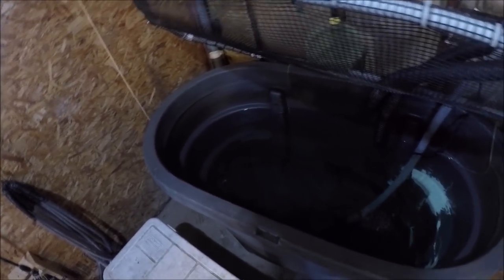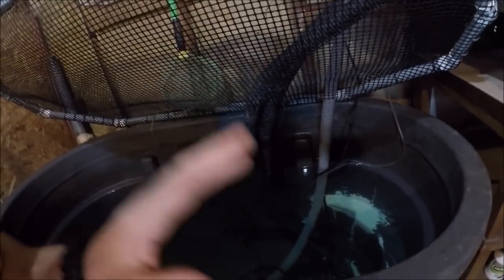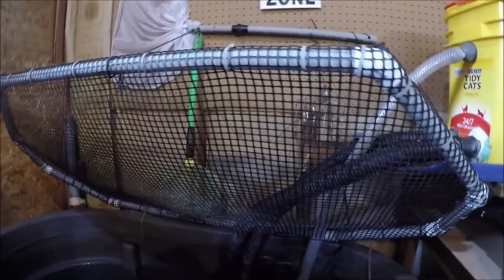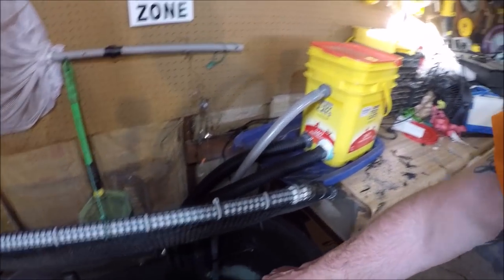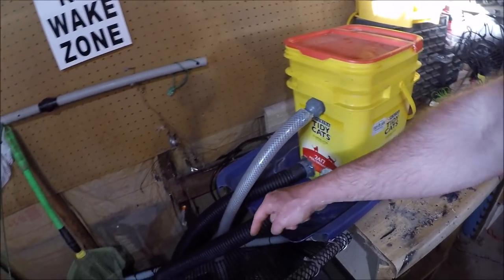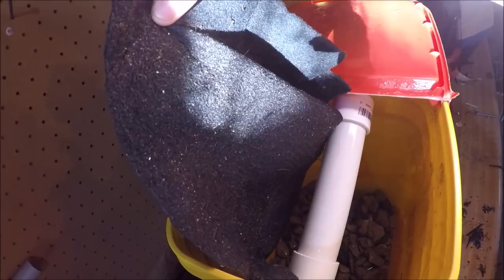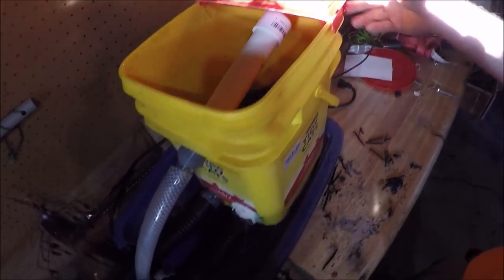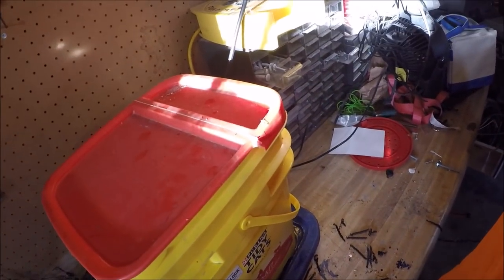Why You SHOULD Have a Bait Tank and How I Made Mine!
You should have a bait tank for many reasons.  They save time for important things like watching the Cubs play, thinking about why chairs are called chairs, and of course fishing!  Here's how I made mine!

3M 5200 Marine Epoxy
1000 GPH Pond Pump
Bait Tank
Water Additive

Chest Mount

Kayak Accessories
Rod Holders
Rod Holder Extensions
Fish Finder
Life Jacket
Fish Finder Transducer Arm
Gear Track Nuts